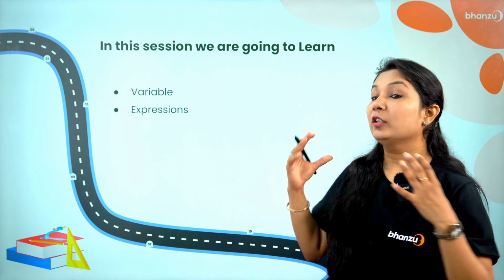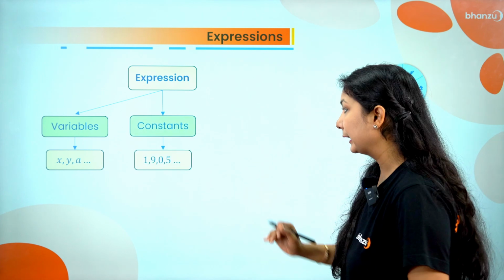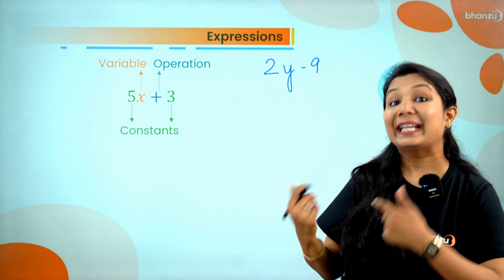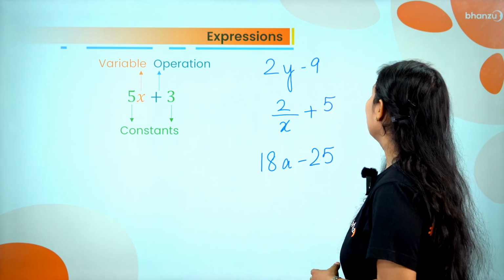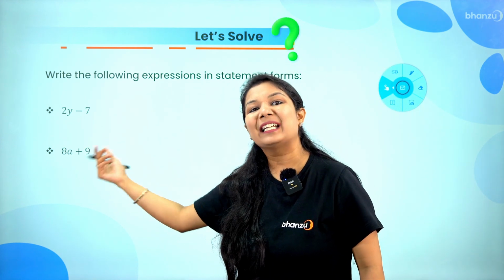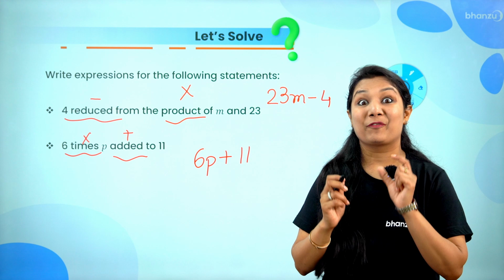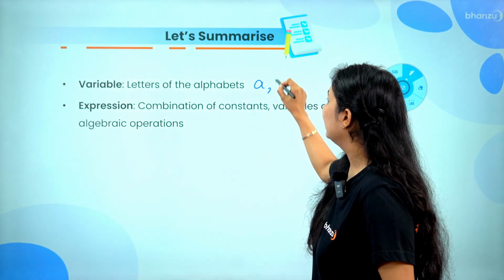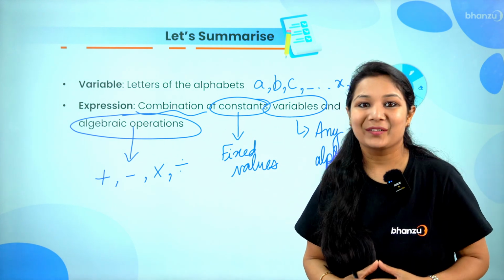Simple Equations - Algebraic expressions📚🔢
"Solving Equations: Cracking the Algebraic Code" 🔐🔍

🎓 Embark on a journey of algebraic exploration in this captivating video.
🔍 Dive into the art of solving equations and unravel their hidden secrets.
🔐 Discover techniques to isolate variables and find solutions to algebraic puzzles.
🌟 Grasp the power of algebraic manipulation in solving real-world problems.
🧩 Challenge your thinking with interactive examples that make equations come alive.
🚀 Conclude with a deeper understanding of algebra's role in problem-solving.